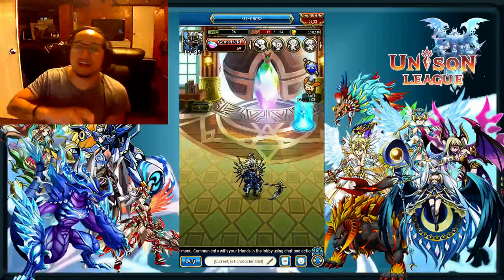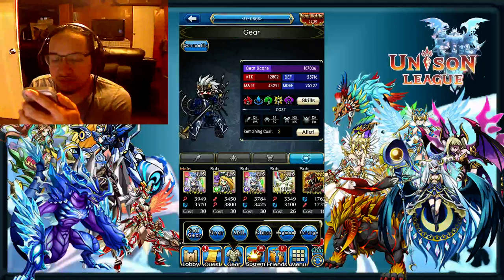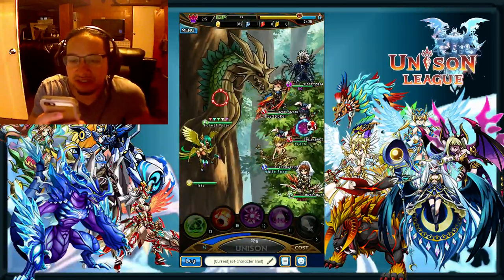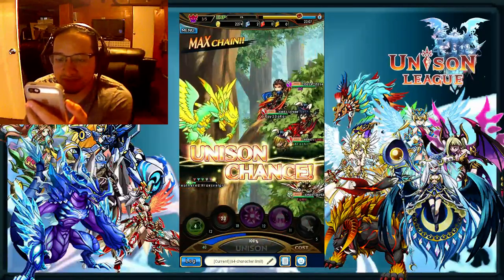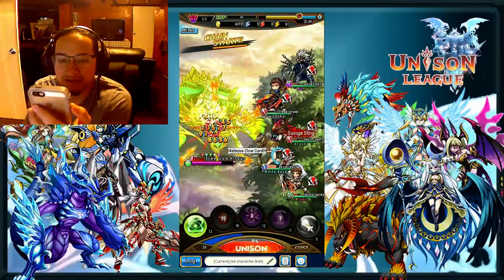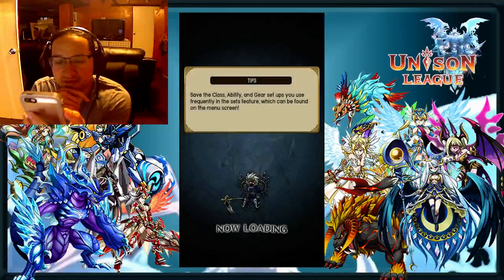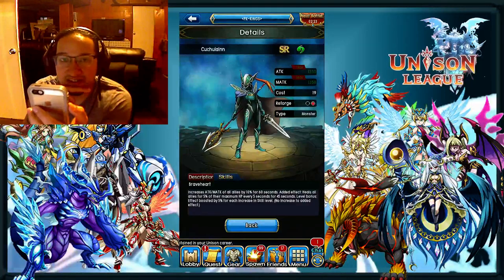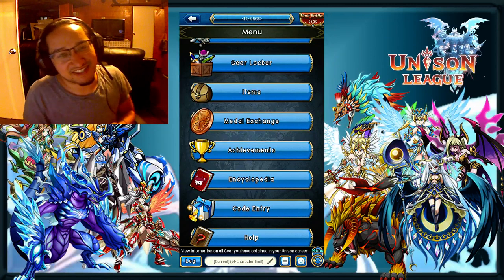Unison League: Bride's Resolve Run!